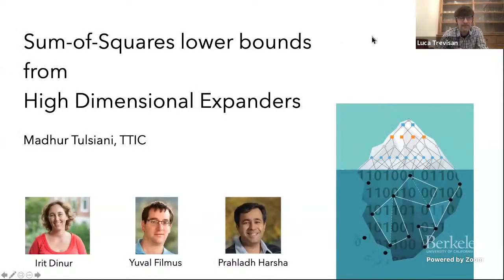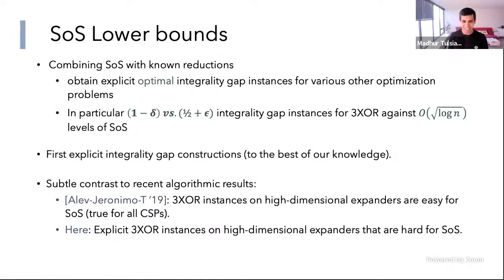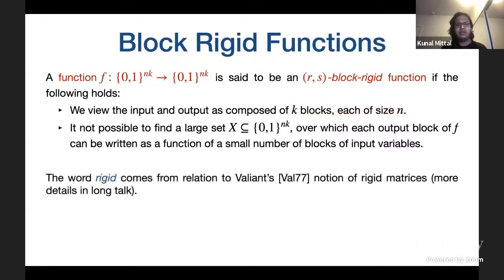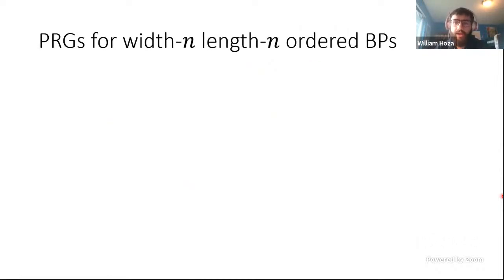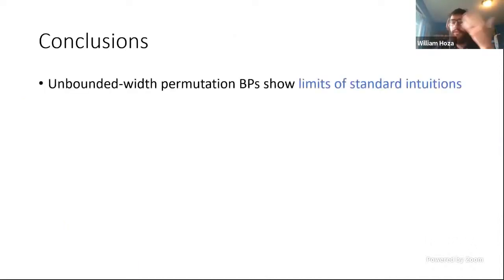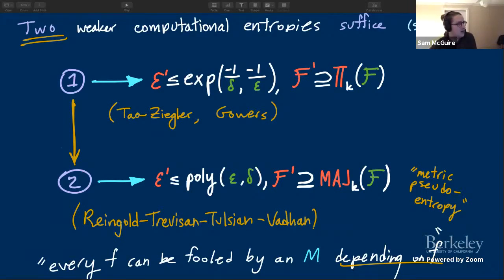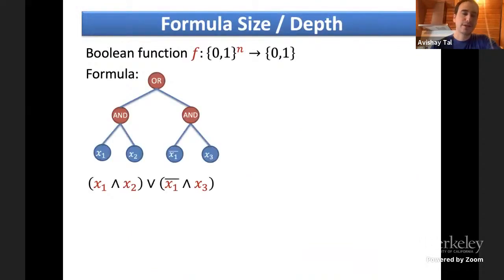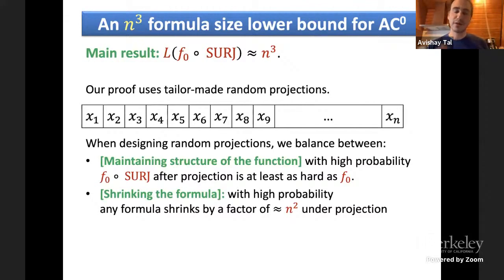Pseudorandomness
Explicit SoS lower bounds from high-dimensional expanders

Irit Dinur (Weizmann Institute of Science), Yuval Filmus (Technion), Prahladh Harsha (TIFR), Madhur Tulsiani (Toyota Technological Institute at Chicago)

Block Rigidity: Strong Multiplayer Parallel Repetition implies Super-Linear Lower Bounds for Turing Machines
Kunal Mittal (Princeton University), Ran Raz (Princeton University)

Pseudorandom Generators for Unbounded-Width Permutation Branching Programs
William Hoza (University of Texas at Austin), Edward Pyne (Harvard University), Salil Vadhan (Harvard University)

Comparing computational entropies below majority (or: When is the dense model theorem false?)
Russell Impagliazzo (University of California, San Diego), Sam McGuire (University of California, San Diego)

Shrinkage under random projections, and cubic formula lower bounds in AC^0
Yuval Filmus (Technion), Or Meir (University of Haifa), Avishay Tal (UC Berkeley)

ITCS 2021